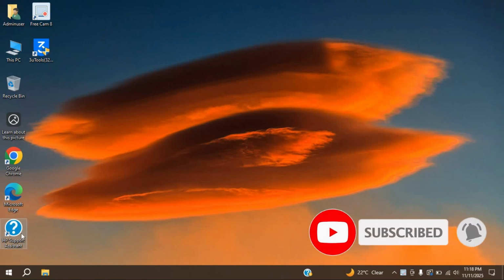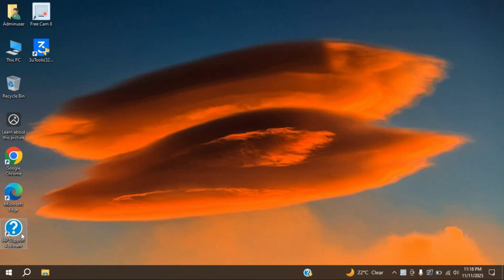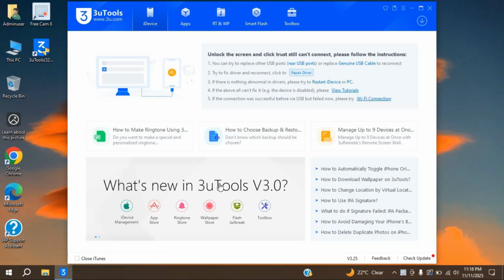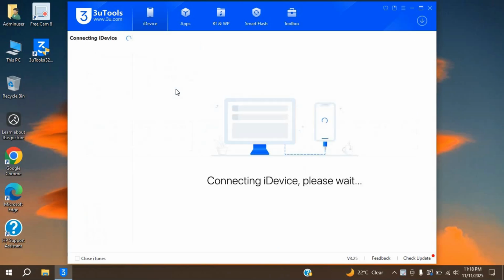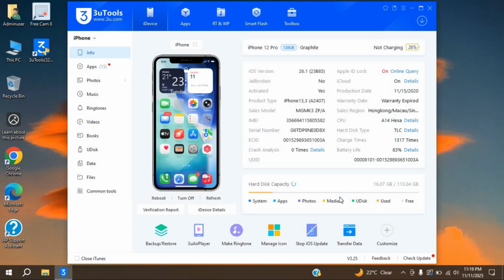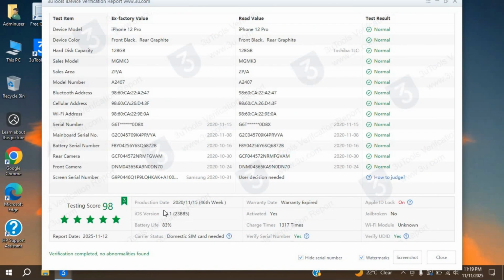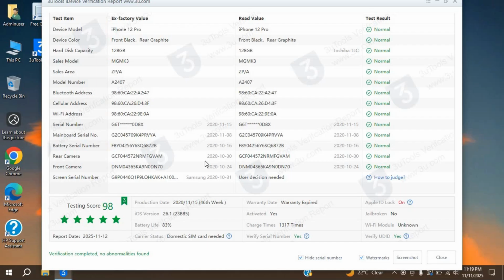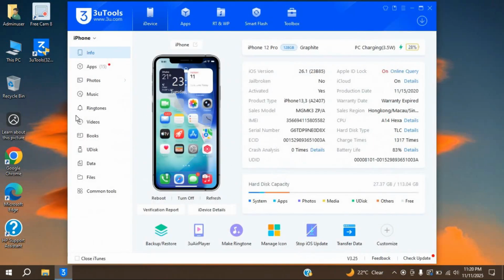How to check your i phone from 3u tools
✅ How to Check Your iPhone Using 3uTools | Full Guide

Unlock the hidden story of your iPhone with 3uTools. This video shows you how to check device details, battery health, activation status, jailbreak info, original parts, genuine/duplicate alerts, and much more. Perfect for buying/selling used iPhones or verifying your own device.

📌 In this video you will learn:
• How to download & install 3uTools
• How to connect your iPhone to PC
• How to check if your iPhone is original
• Battery health & charge cycle
• Model, color, capacity verification
• Refurbished or replacement parts detection
• iCloud lock status
• Real-time device information
• Tips before buying a second-hand iPhone

🎯 Whether you're a buyer, seller, or just curious, this guide lights up every corner of your iPhone’s history.